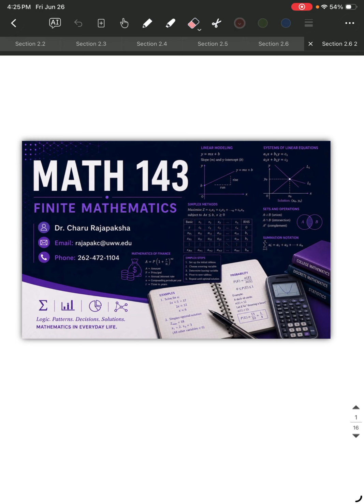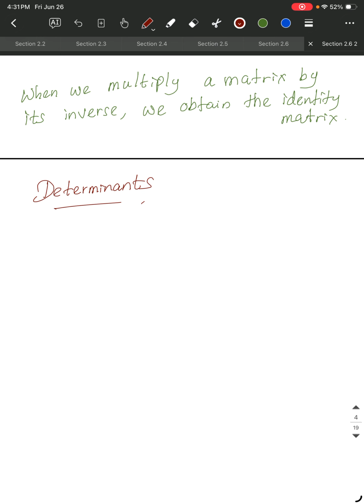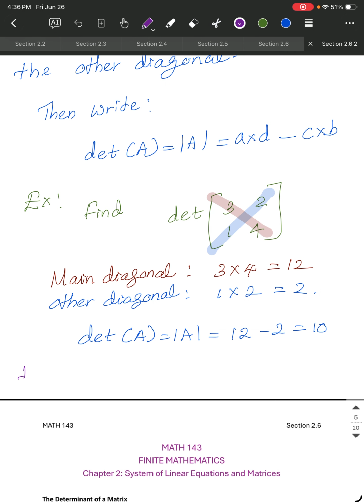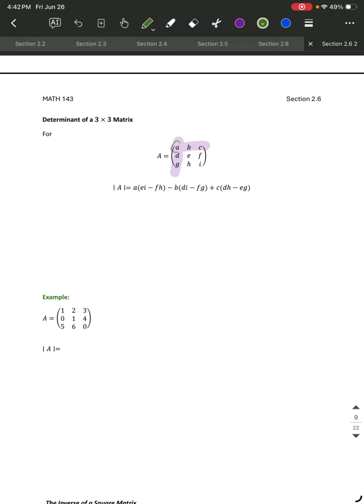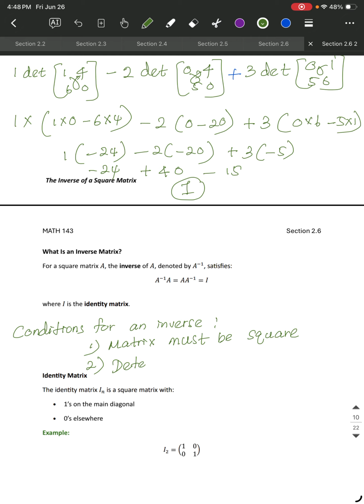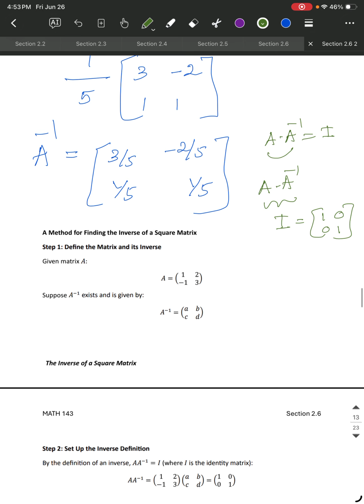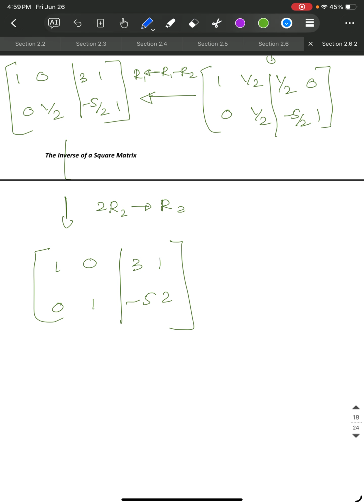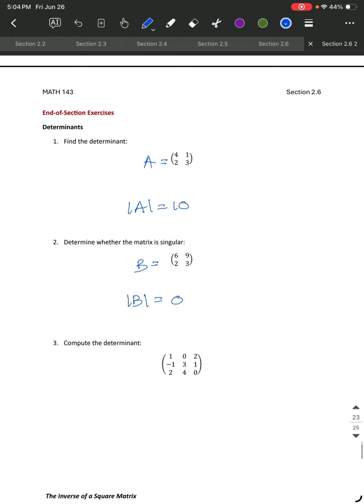MATH 143 - Chapter 2: System of Linear Equations and Matrices Section 2 6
The Determinant of a Matrix | Inverse Matrix | Solving Systems of Equations with Inverses